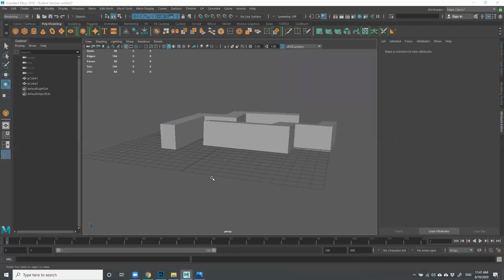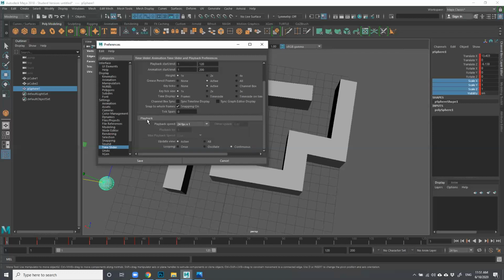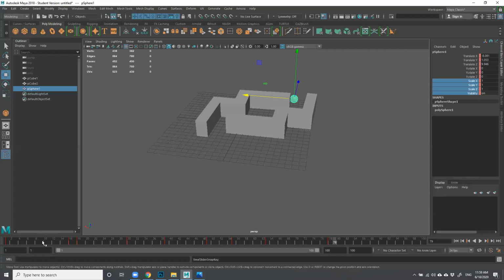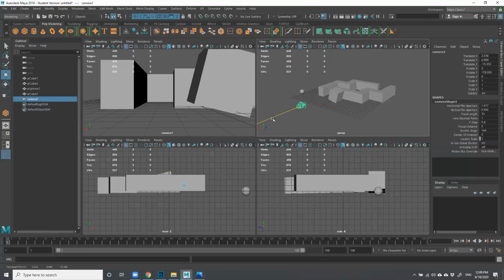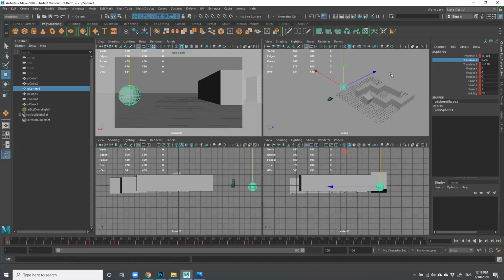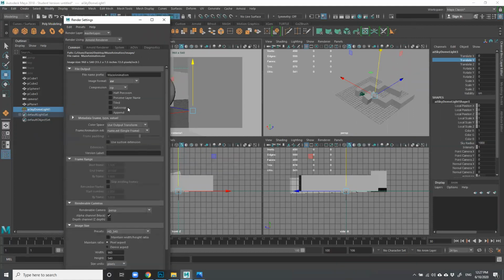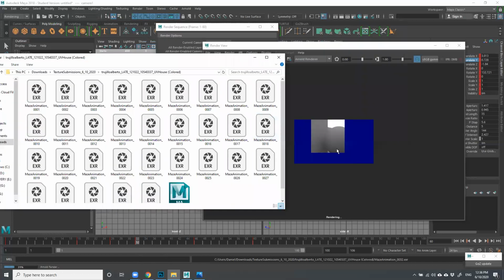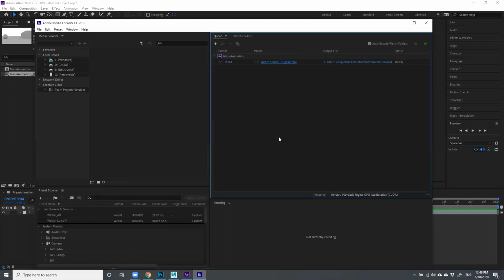Animation Basics in Maya